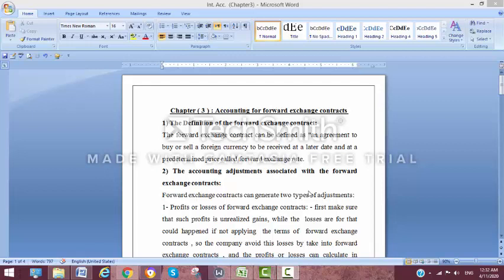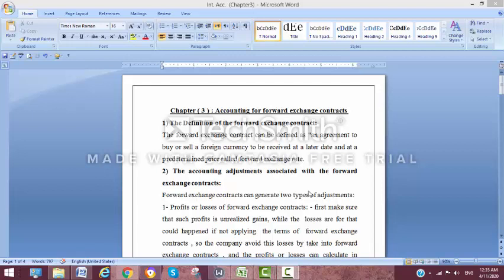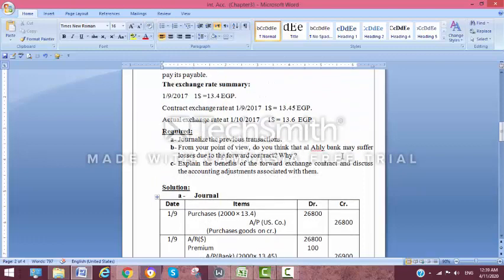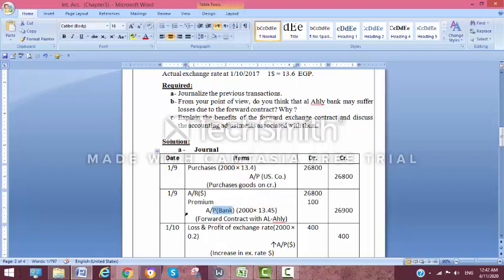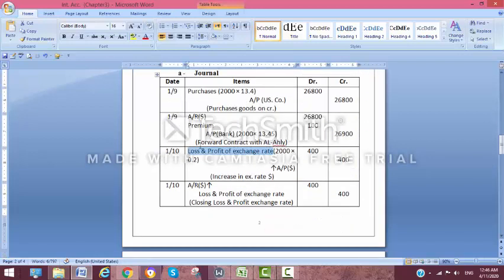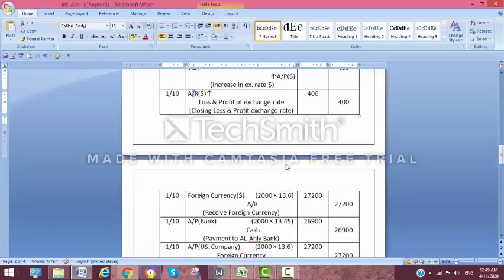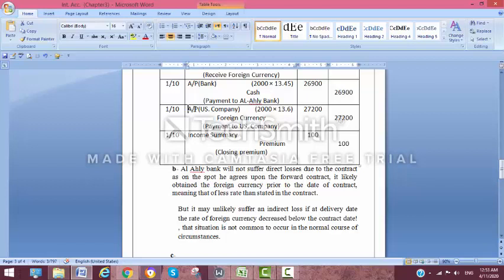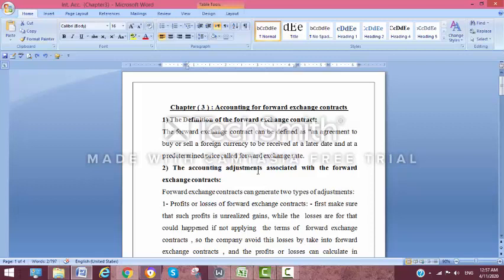MGT International Accounting, Lecture 1